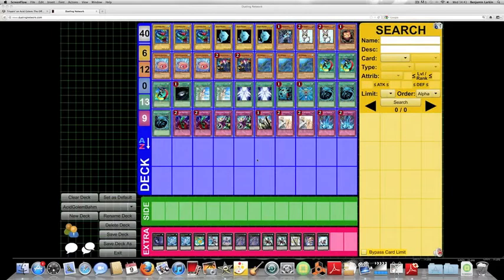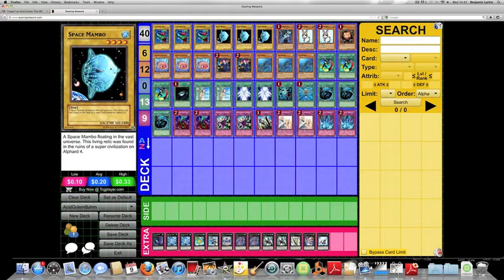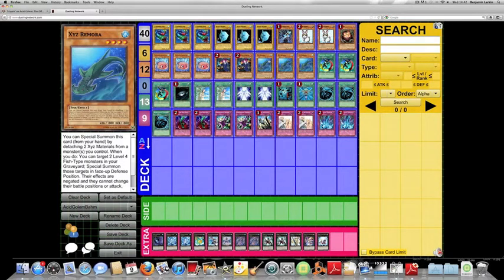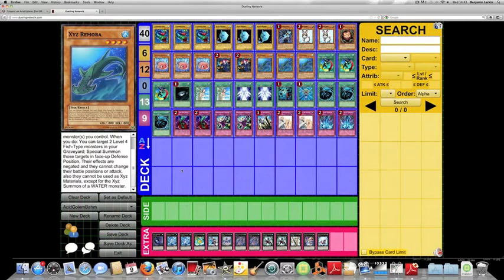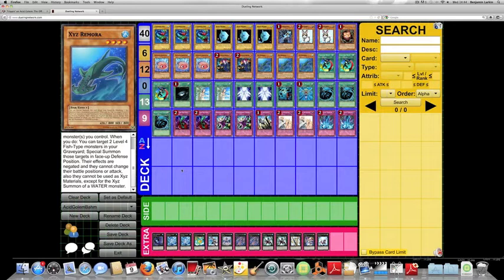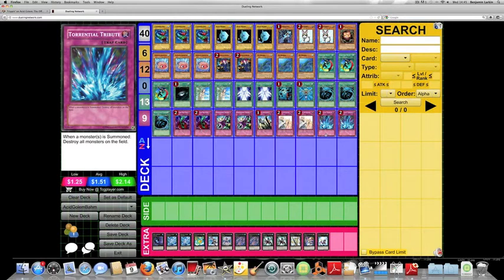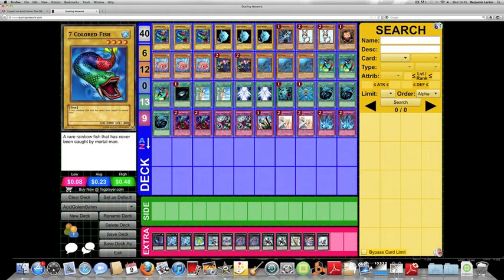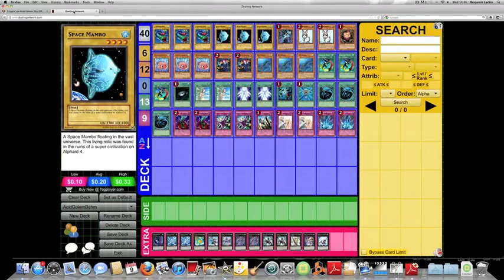Yu-Gi-Oh Trollin' Tube Ep. 1 - Acid Golem Rabbit Creature Swap Burn!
Long title, well worth it. A fun deck to play with, and troll with. Hope you enjoy! Revolves around Rabbit, Space Mambos, other fishies, and the Bahamut Shark/ Acid Golem combos.